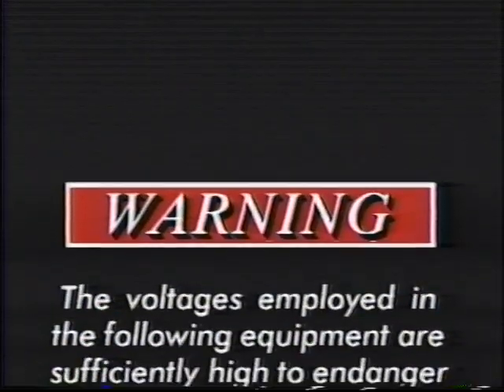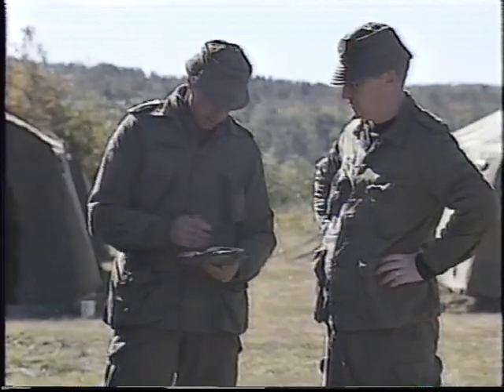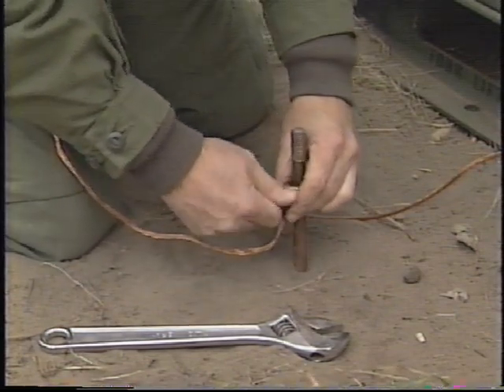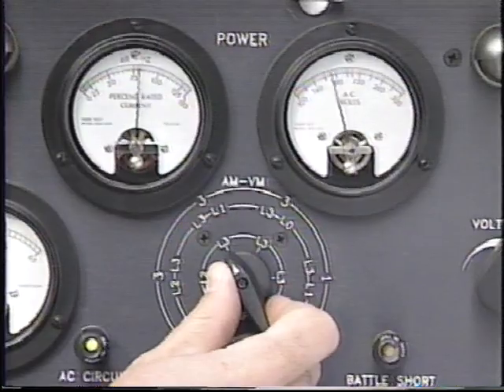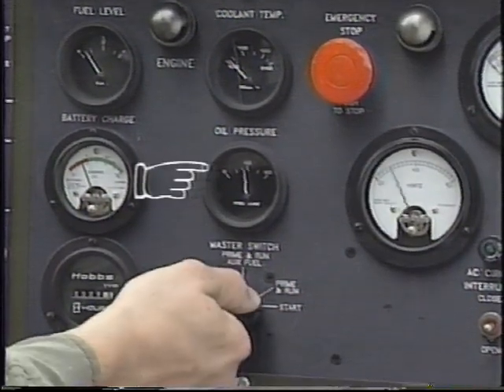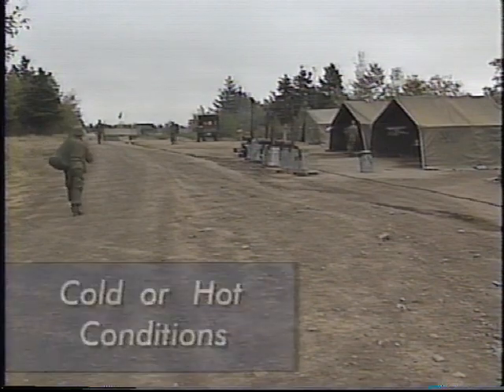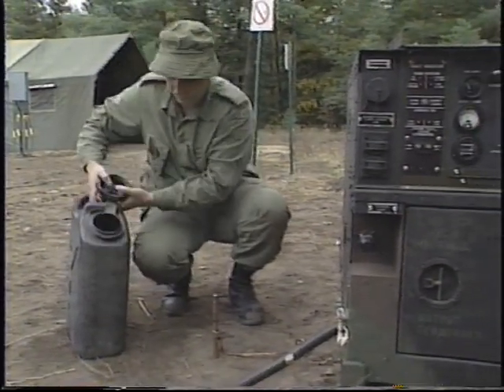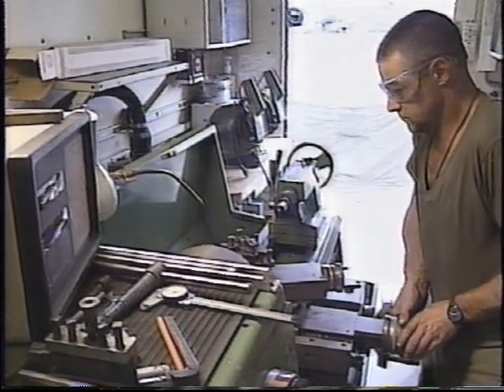Canadian Forces - Field Generators Operation and Hookup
CAF Catalogue # 38-0914B